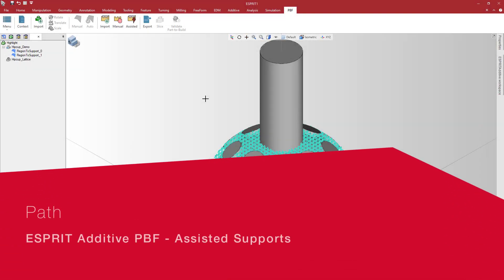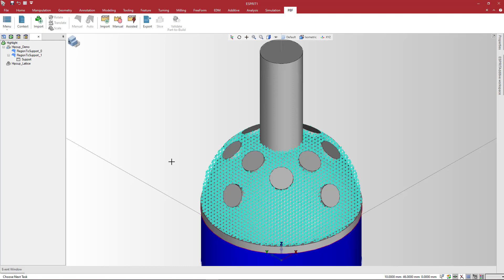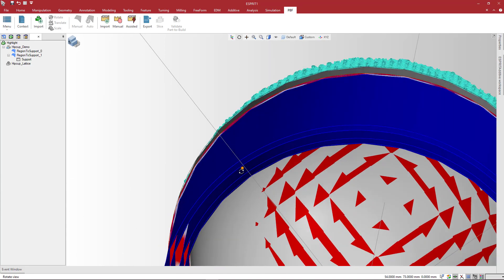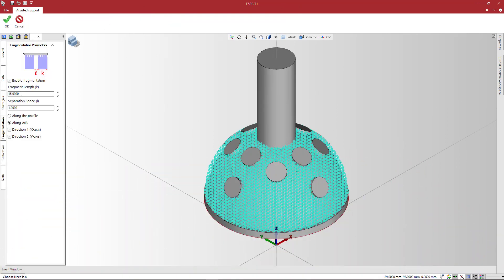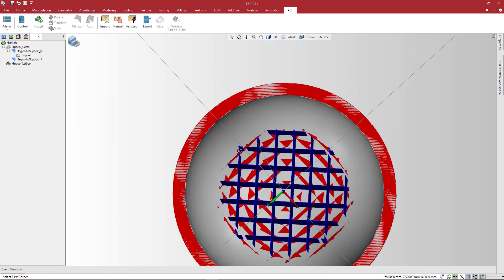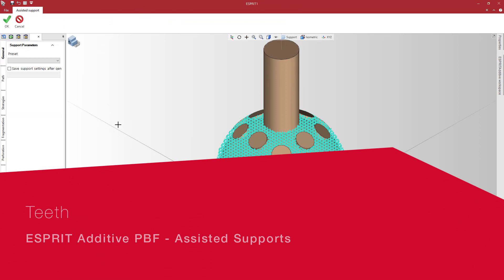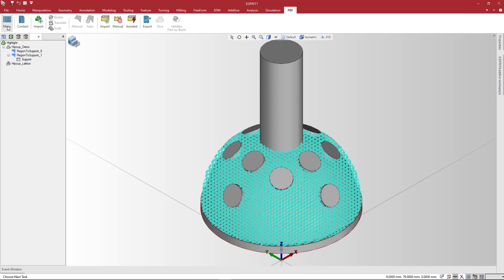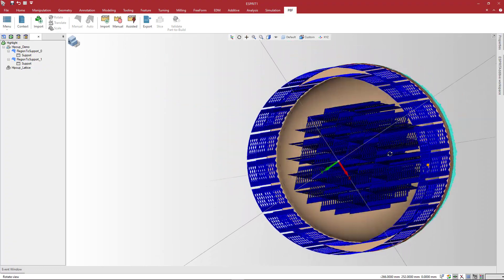Assisted Support Creation - ESPRIT Additive PBF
Proper support is vital to successful additive operations. In this video, see how you can use the Assisted Support feature in ESPRIT for powder bed fusion to easily define areas of the model to support and create support structures with just a few simple parameters.